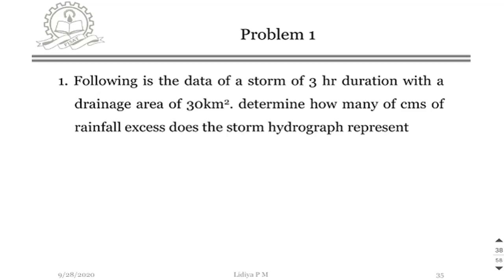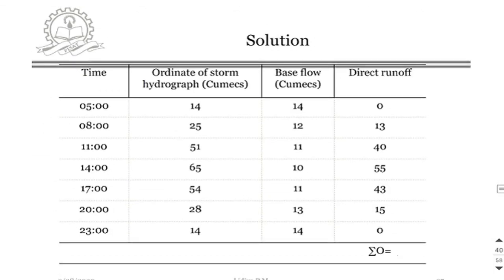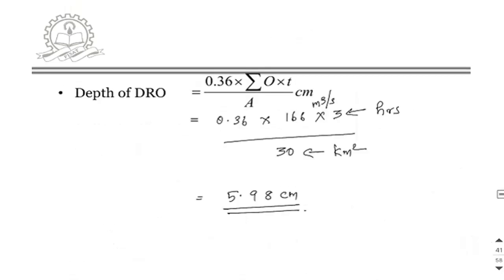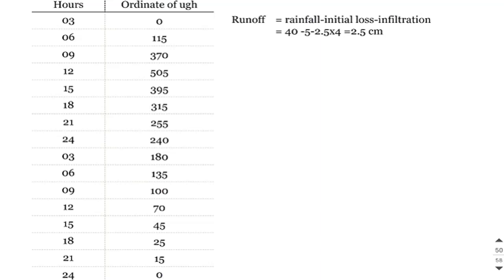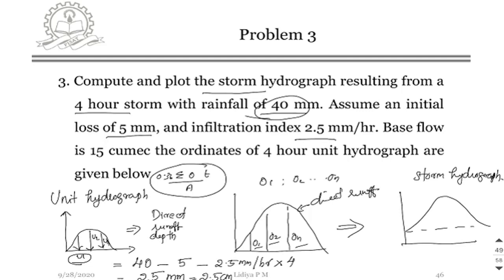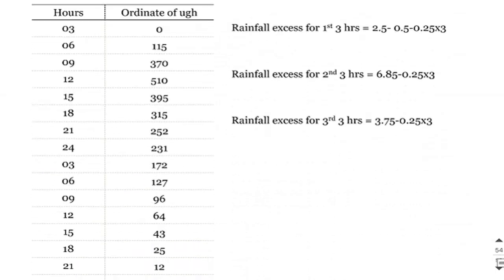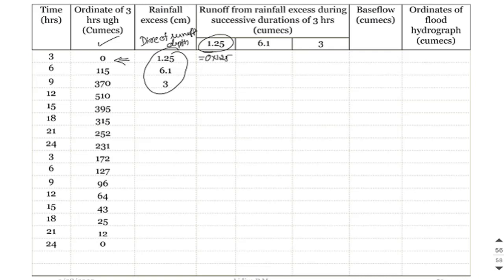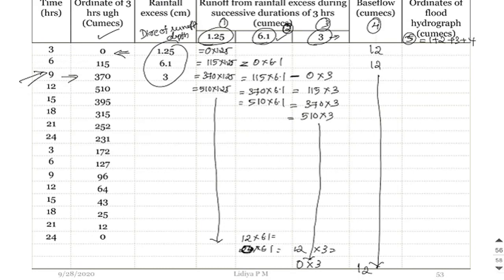WRE:-M2:-Video 7-Unit hydrograph problems